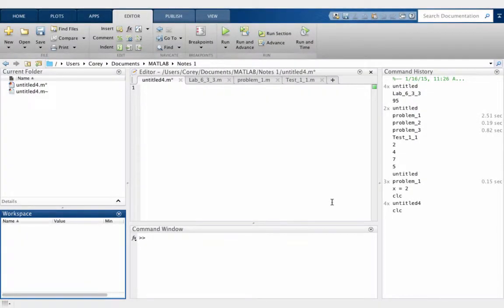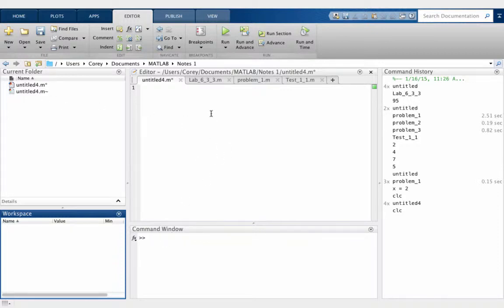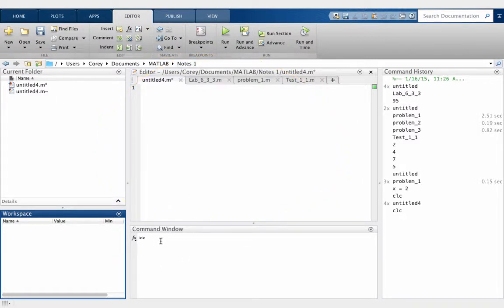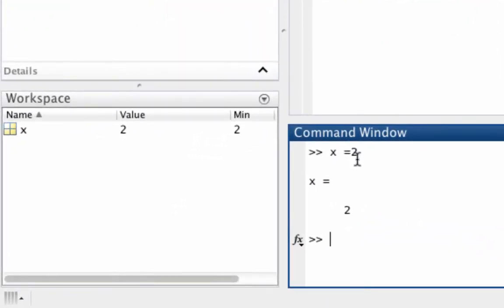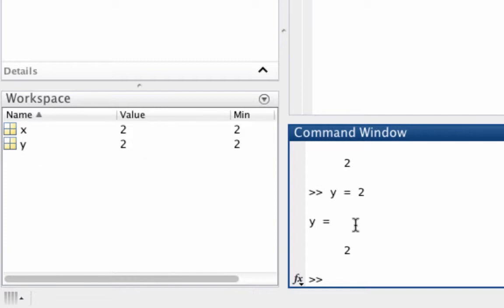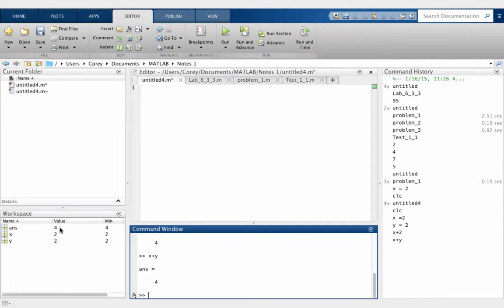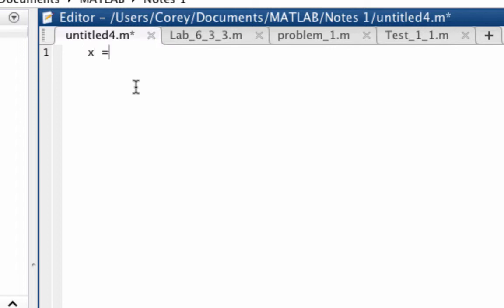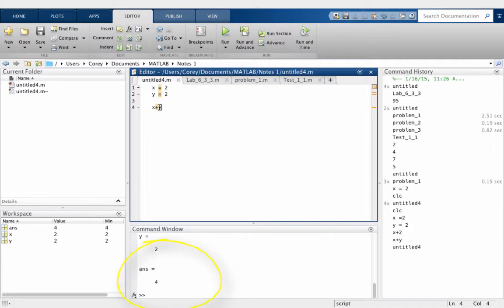2014a Matlab Tutorial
Intro Information For 2014a MatLab.